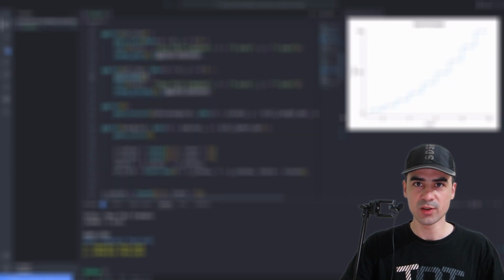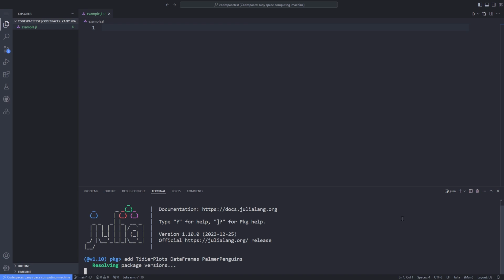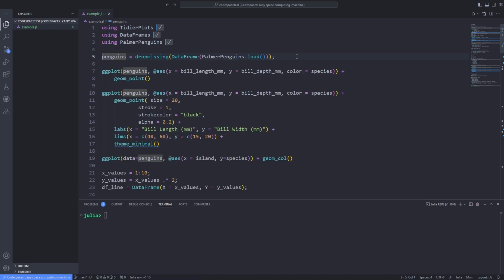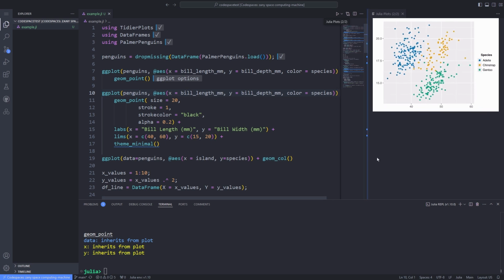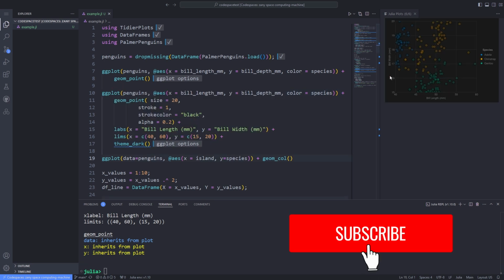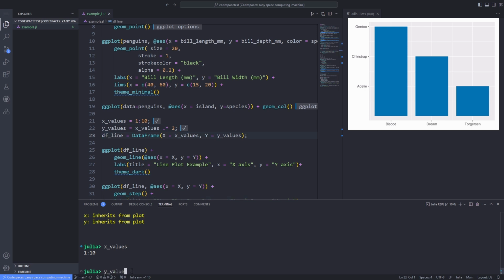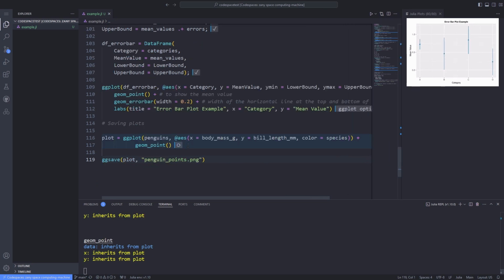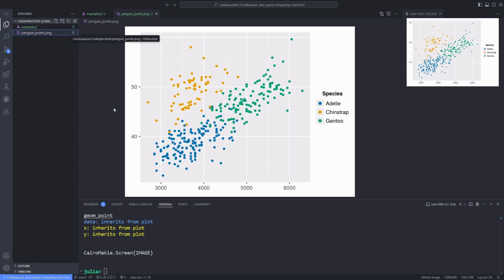ggplot of Julia Language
Learn how to create beautiful data visualizations in Julia with ggplot. This tutorial will guide you through the process of using ggplot in the Julia language to create stunning plots for your data analysis projects. First we install the TidierPlots package. We also use the Julia Data Frames package for loading the dataset. Then we create various types of plots.